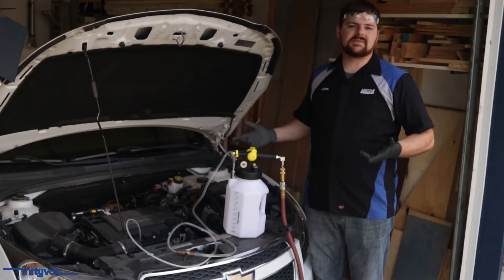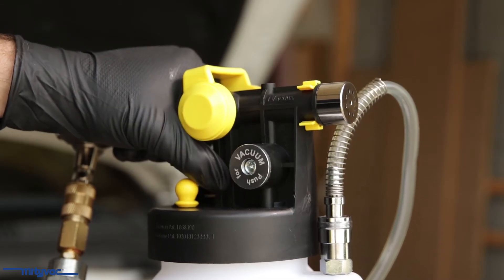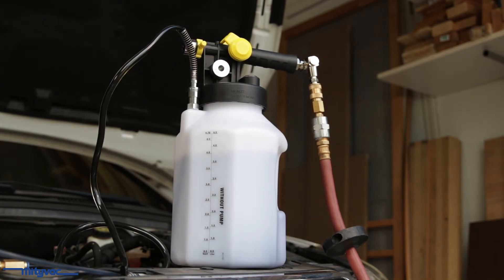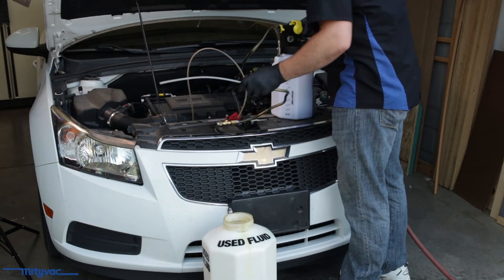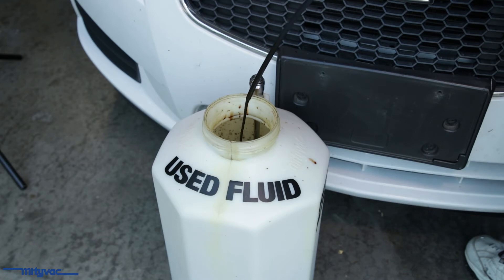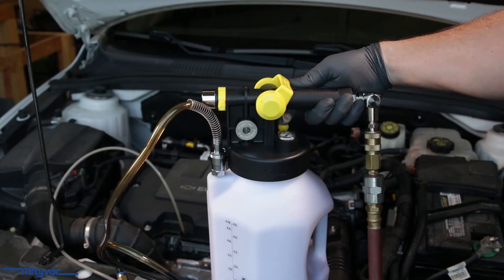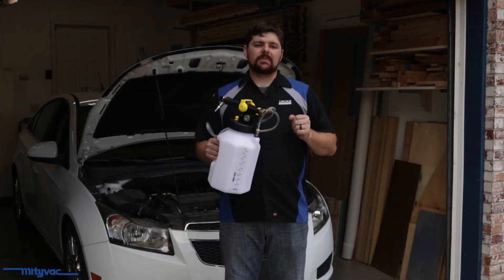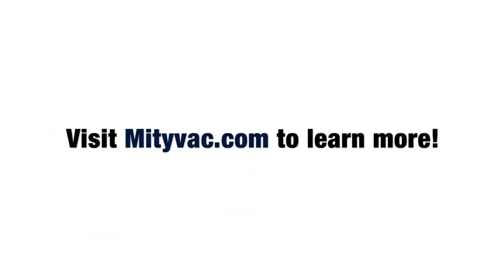Extraction & Dispensing using the MV7100 Series Fluid Handling System